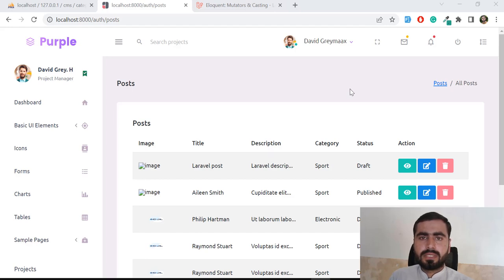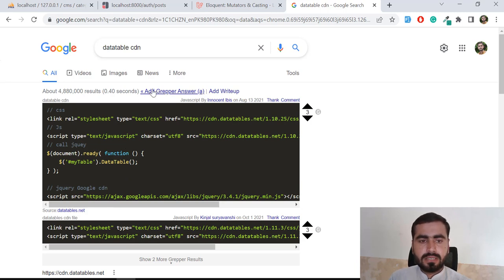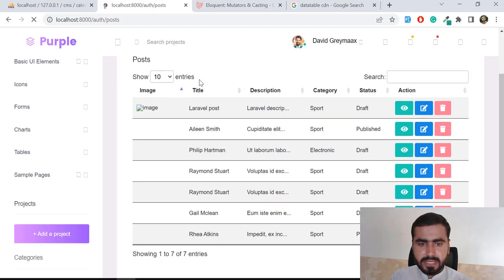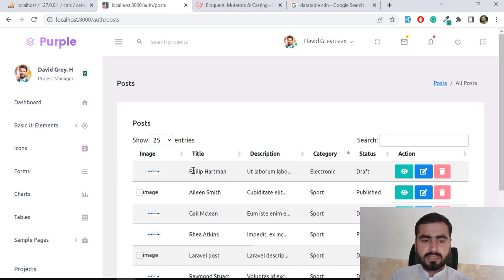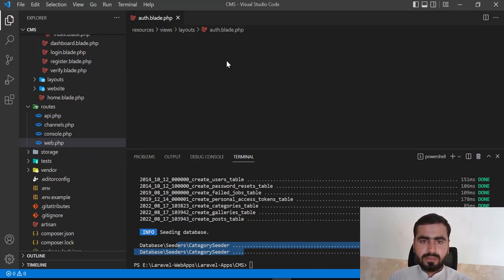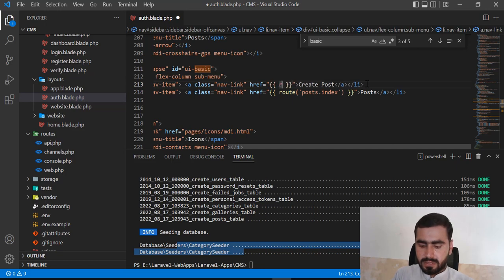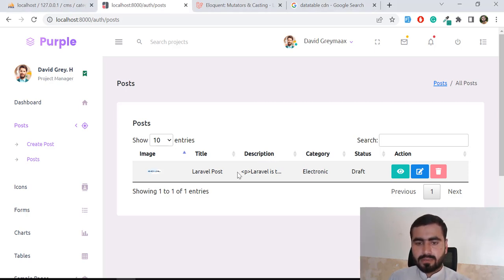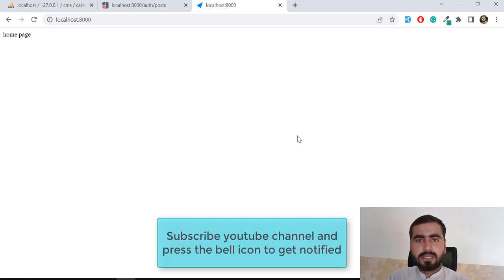(19) Add Datatable On Post Table | Build content management system in PHP Laravel